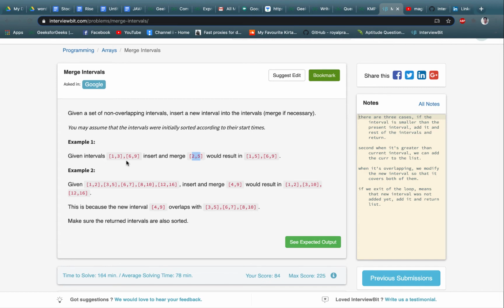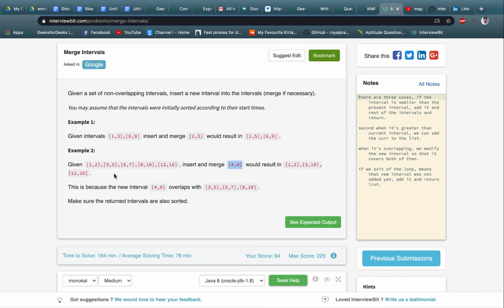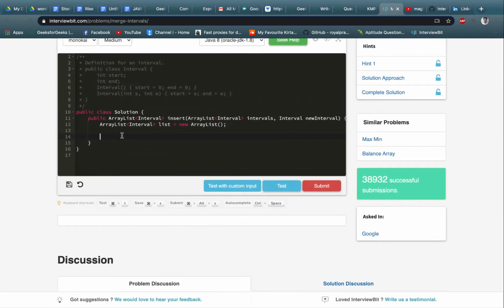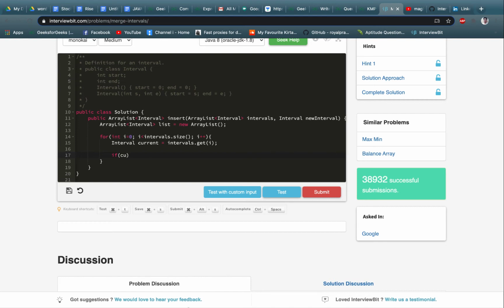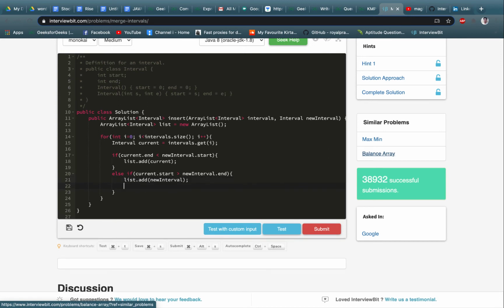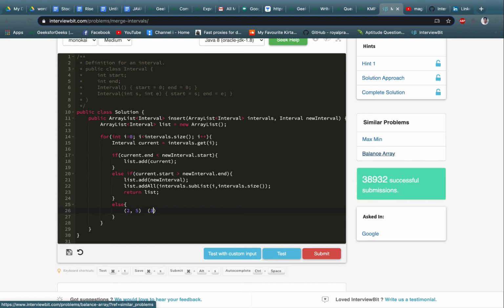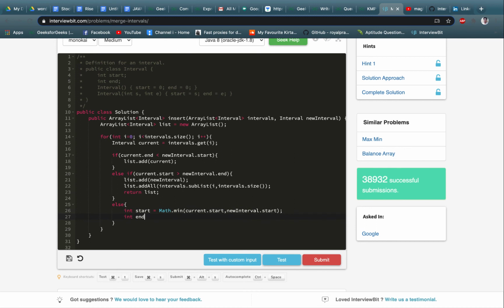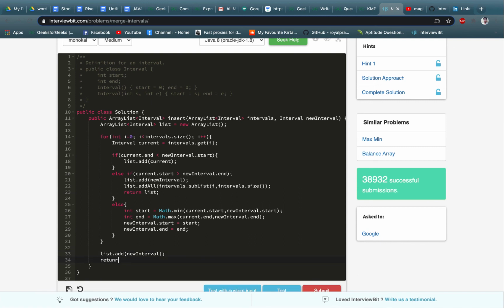Coding Interview Question - Merge Intervals (InterviewBit)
This video explains solving Merge Intervals (InterviewBit) Problem in O(n) time complexity.

Problem Description - Given a set of non-overlapping intervals, insert a new interval into the intervals (merge if necessary).

You may assume that the intervals were initially sorted according to their start times.

Example 1:

Given intervals [1,3],[6,9] insert and merge [2,5] would result in [1,5],[6,9].

Example 2:

Given [1,2],[3,5],[6,7],[8,10],[12,16], insert and merge [4,9] would result in [1,2],[3,10],[12,16].

This is because the new interval [4,9] overlaps with [3,5],[6,7],[8,10].

Make sure the returned intervals are also sorted.